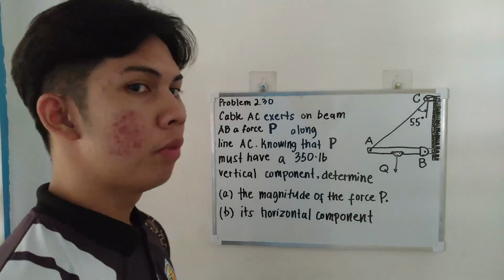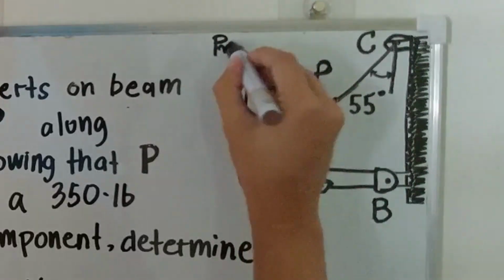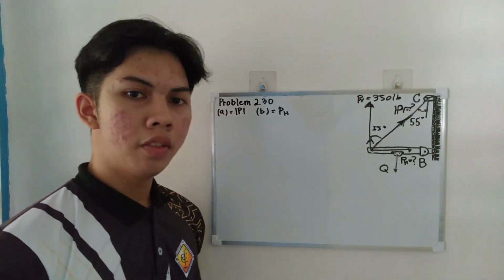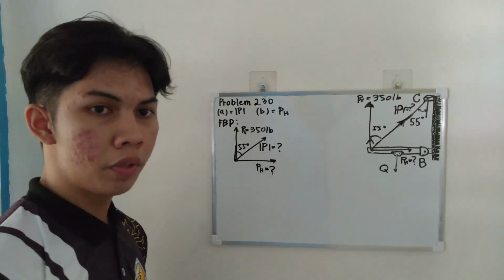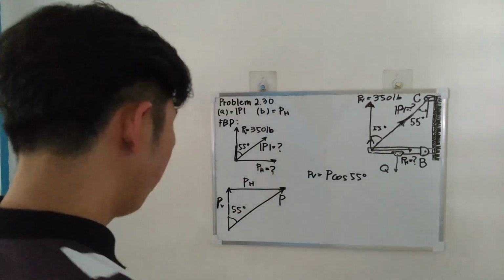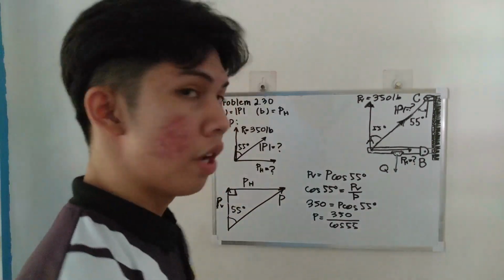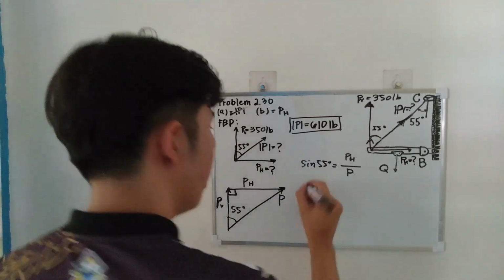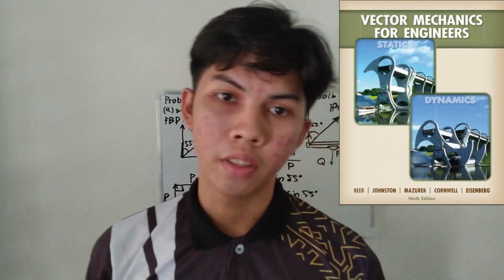[CHAPTER 2] Problem 2.30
VECTOR MECHANICS FOR ENGINEERS (9th Edition)
 CHAPTER 2: STATICS OF PARTICLES by
Beer, Johnston, Mazurek, Cornwell and Eisenberg
Page 34